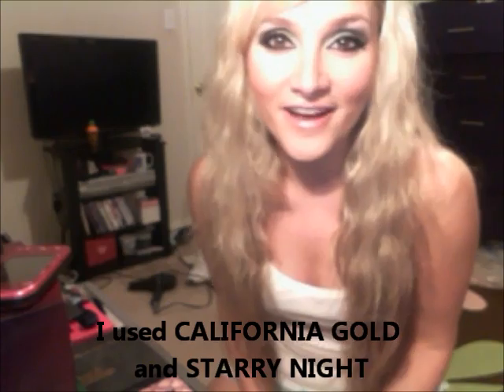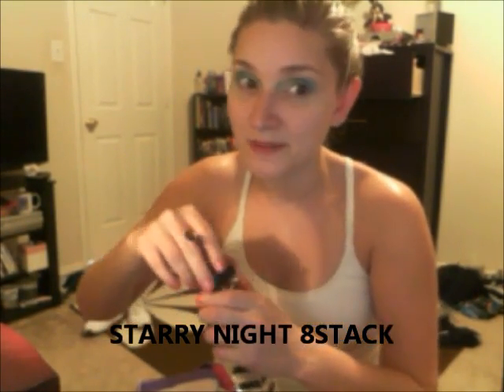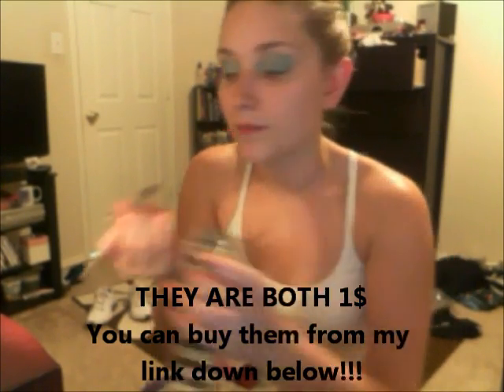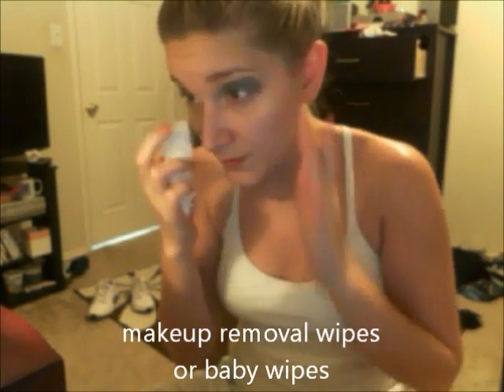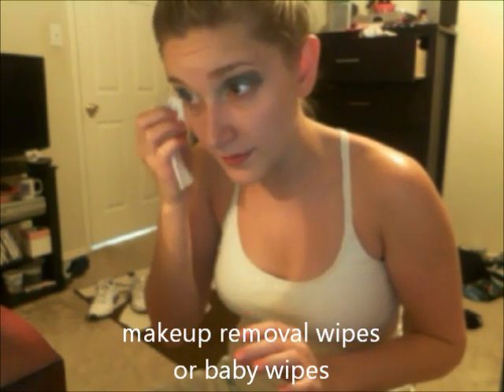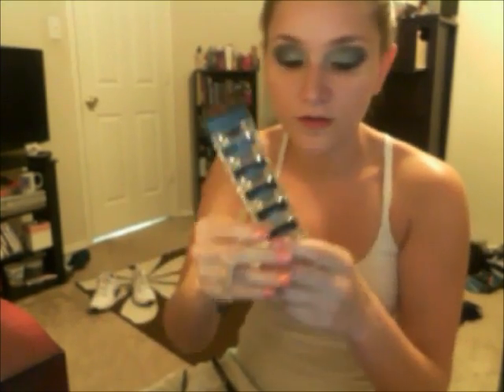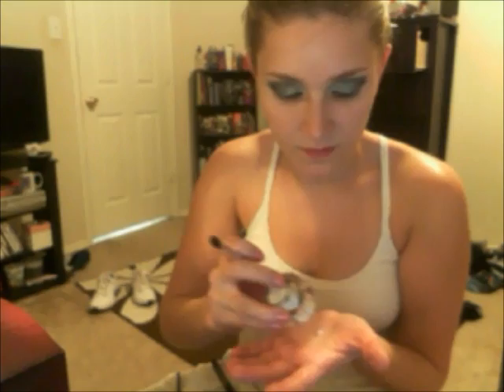How To/Tips For Using Loose Eyeshadows | LadyLuckTutorials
(SORRY THIS AUDIO SUCKS!)

Hey There! Im Charity, I post Beauty videos here on Youtube. Mostly Hair/Makeup related, But i do throw in an occasional Outfit Of The Day Video, I also post Haul's and Lots of product reviews!